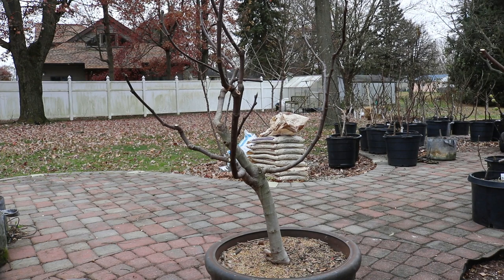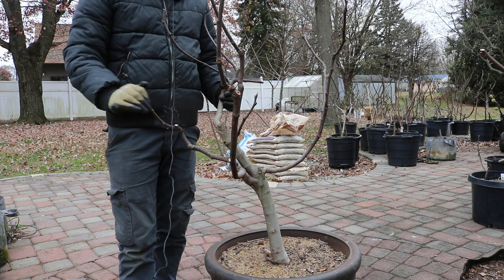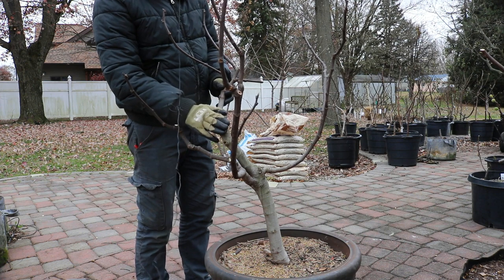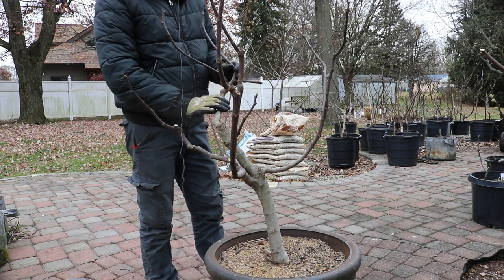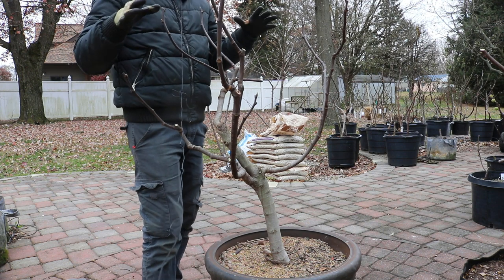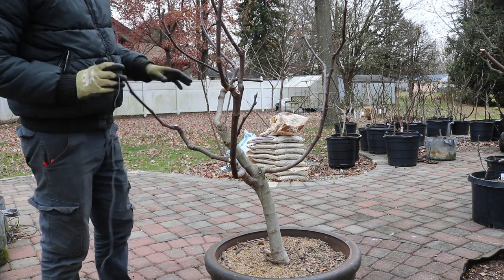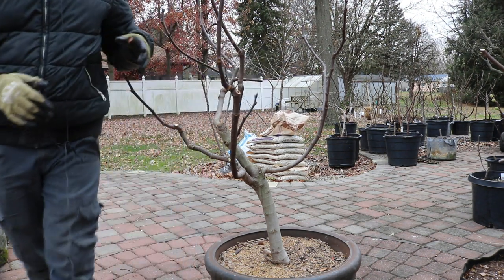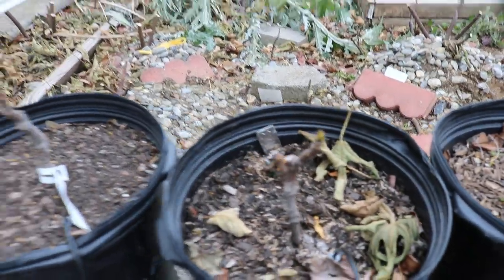Pruning Container Fig Trees for Form & Production: Young, Teenaged & Old Trees